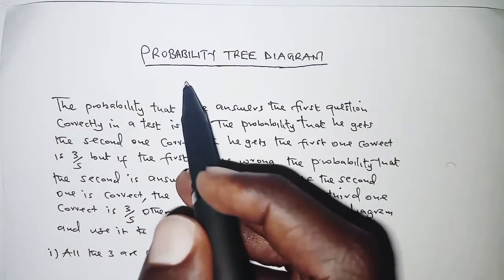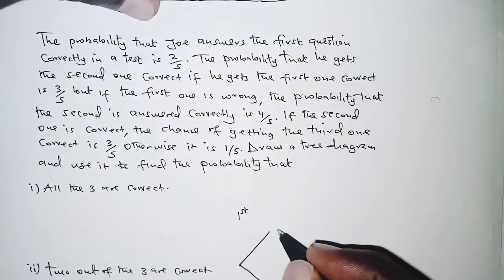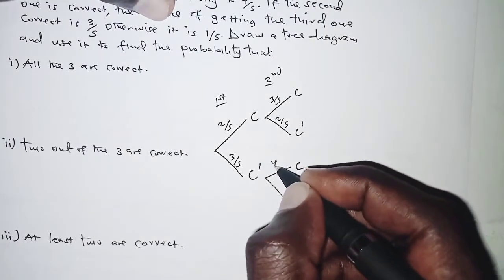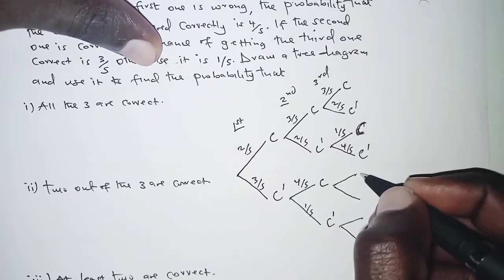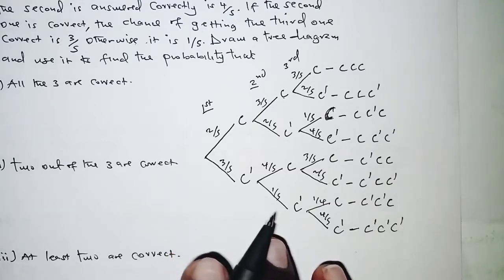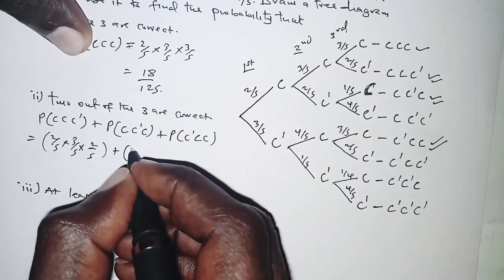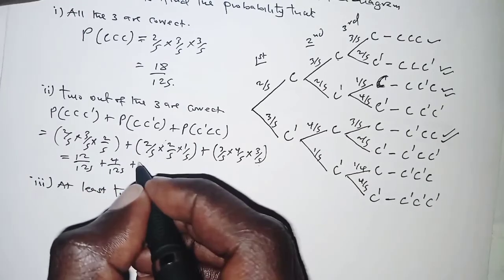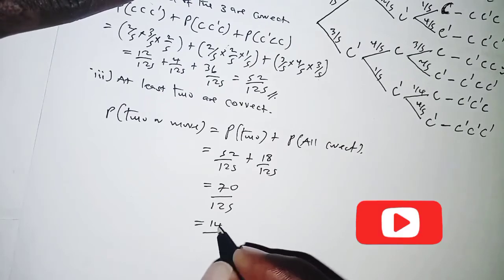Probability Tree Diagram.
Learn how to use a tree diagram to calculate probabilities of combined events.